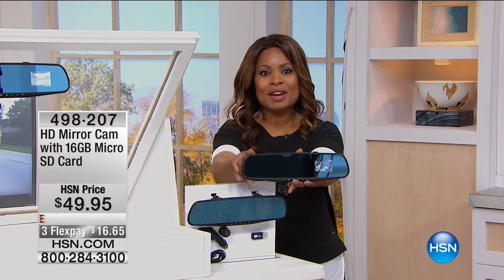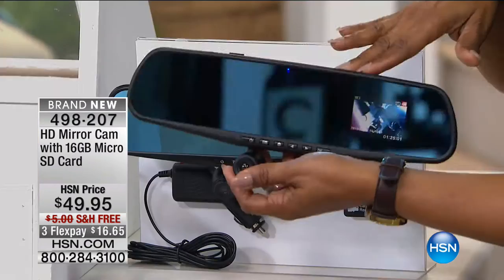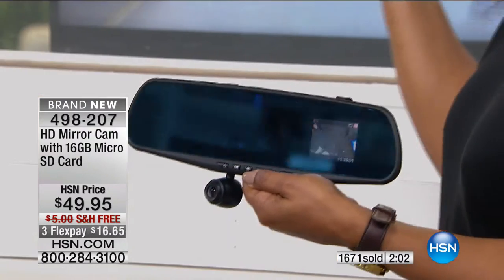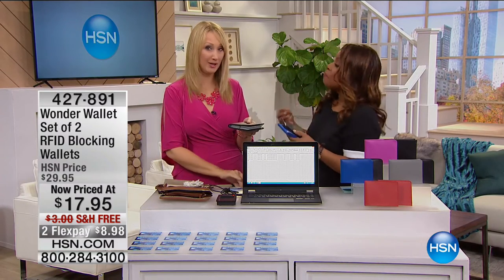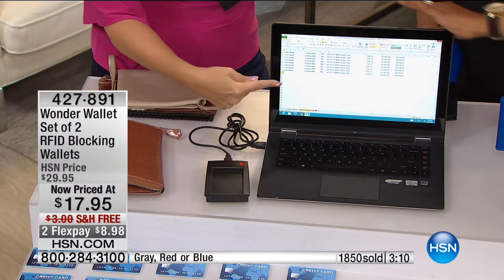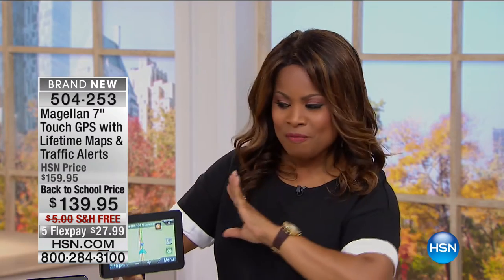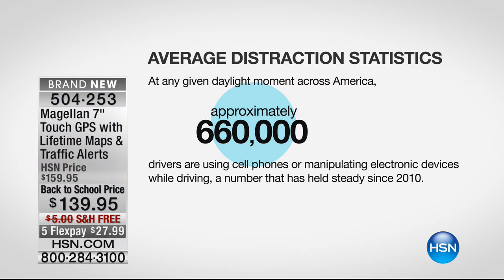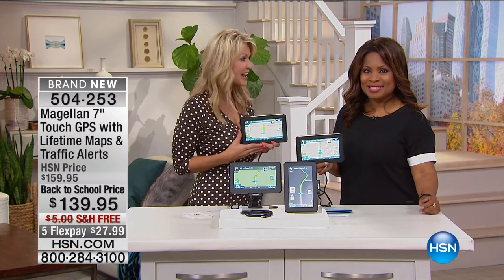HSN | Product Innovations 08.29.2016 - 02 PM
The latest gadgets and gizmos.